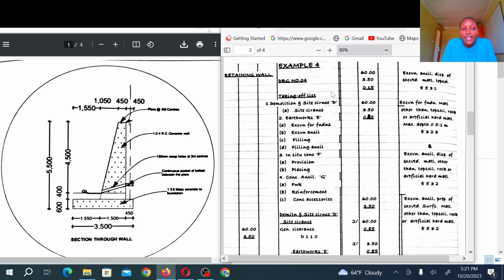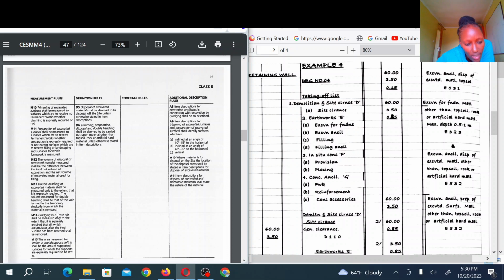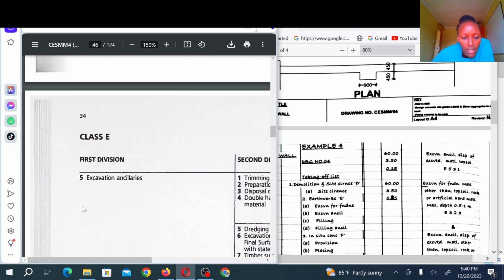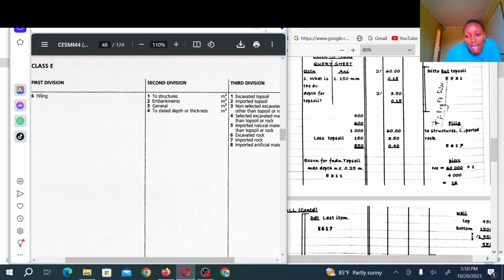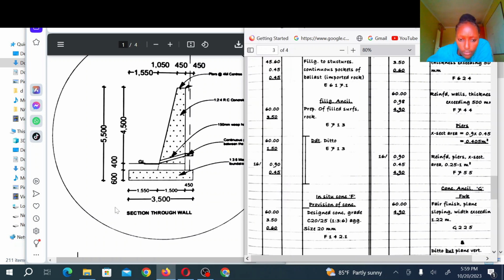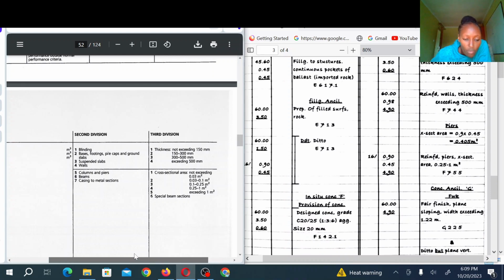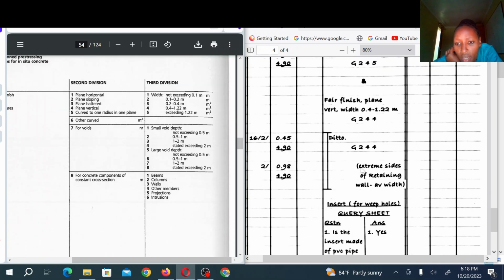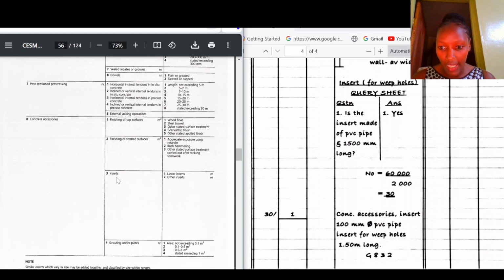TAKING OFF A RETAINING WALL USING CESMM4 WITH CODES/CIVIL QUANTITY SURVEYING/BILL OF QUANTITIES